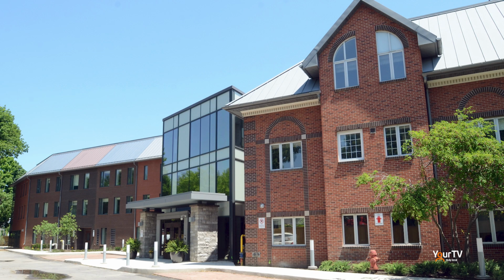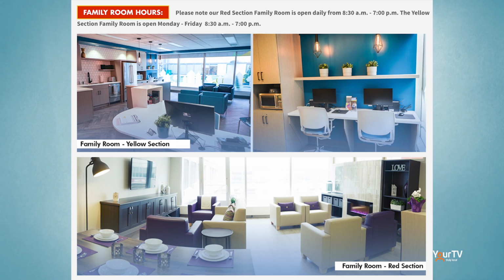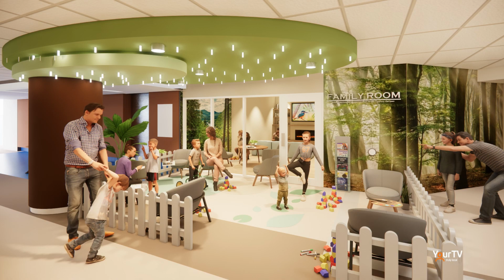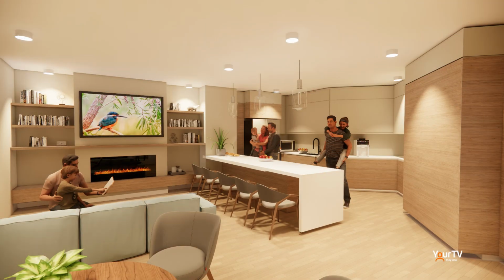New Family Room at Niagara Health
Ronald McDonald House Charities of South Central Ontario have funded construction of a new Family Room at the St. Catharines site of Niagara Health. Mario De Divitiis and Natalie Doucet join Mike Balsom in studio to discuss.